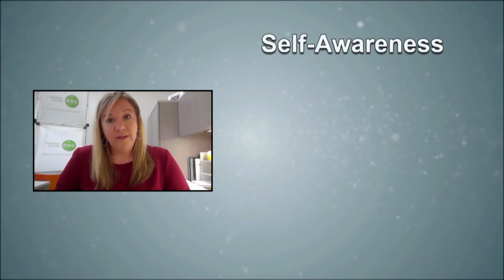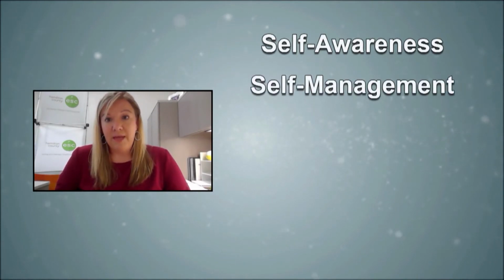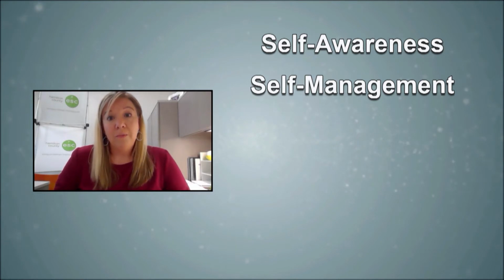SEL @ Home: An Introduction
Learn the basics of Social and Emotional Learning and how parents can support their child’s SEL growth at home. Educators from across Ohio discuss SEL, and how schools and parents can work together to strengthen the overall well-being of students. Includes a brief introduction to the Ohio Whole Child Framework.